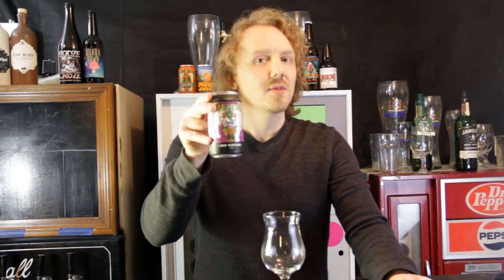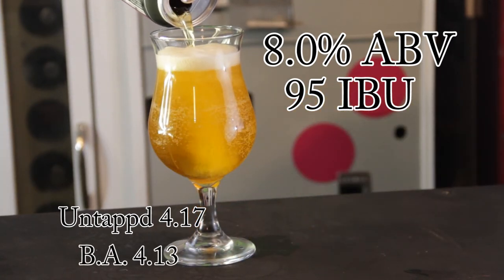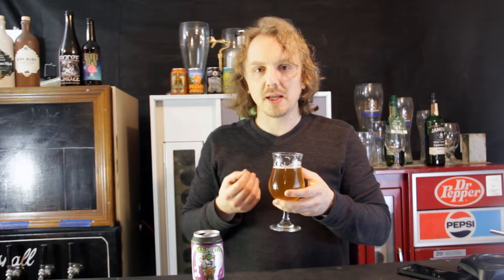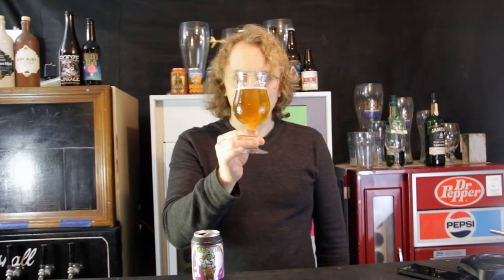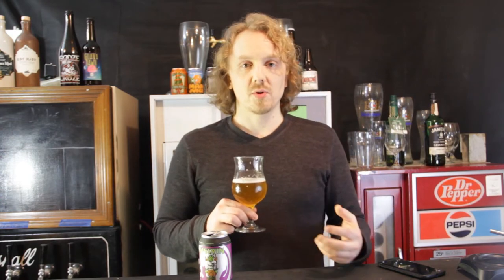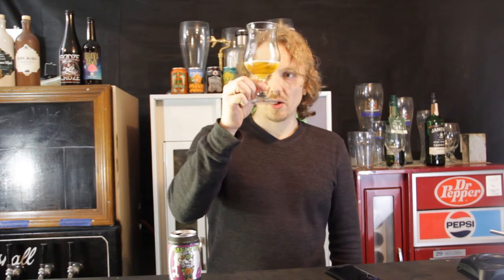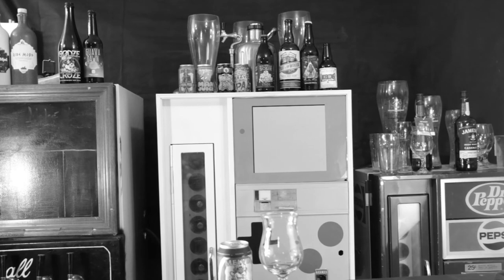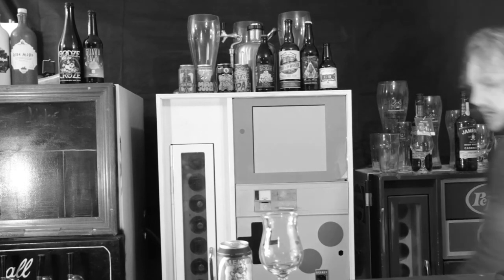Melvin Brewing - Hop Shocker BEER REVIEW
BEER NAME: Melvin Brewing - The (Hop) Shocker
ABV: 8.0%
IBU: 95

BA Rating: 4.13/5
UNTAPPD: 4.14/5
Profile: "Don’t touch me, ’cause I’m electric. And if you drink me, you’ll get SHOCKED! Experience pure uncut lupulin powder. In their clandestine lab, in the wild of Yakima, the crew processed Mosaic + Simcoe hops into alpha acid pow pow. The Melvin posse inhaled deep, and the legend of the Hop Shocker was born."